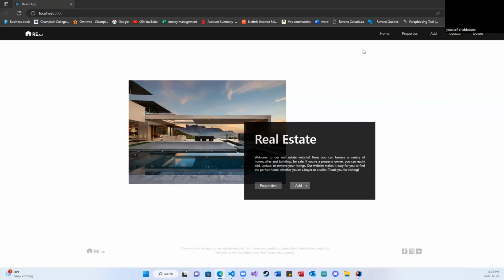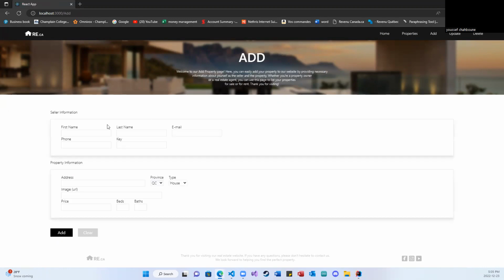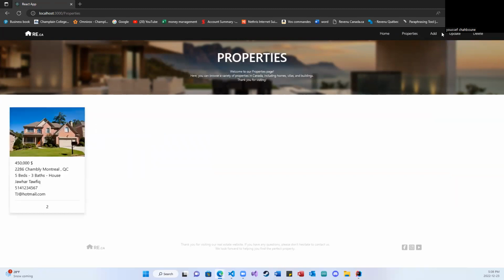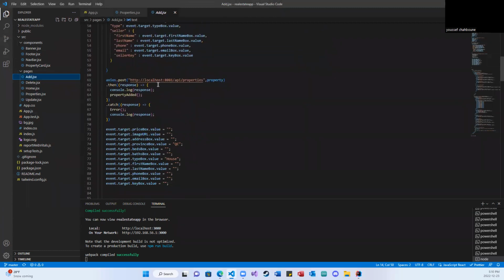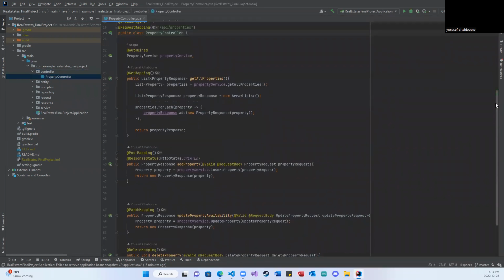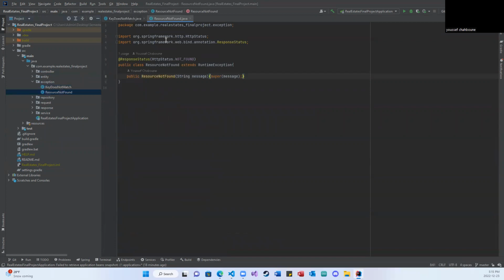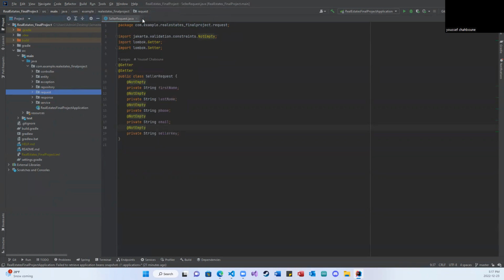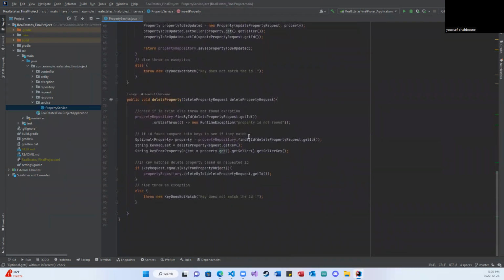Real Estate App (Java Web Final Project)